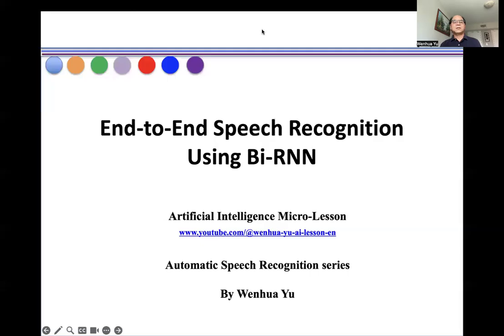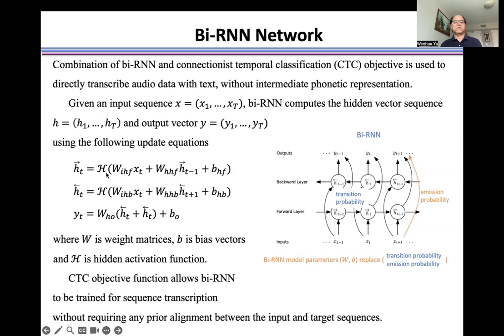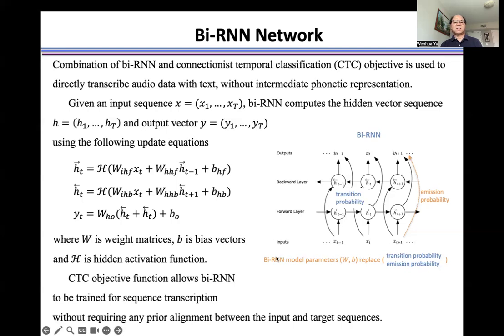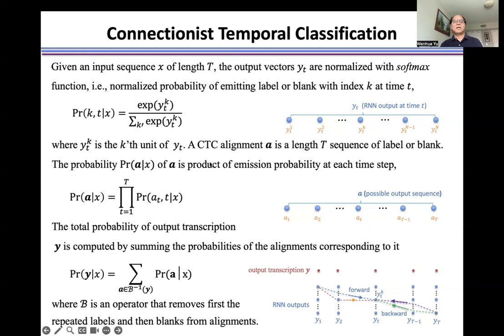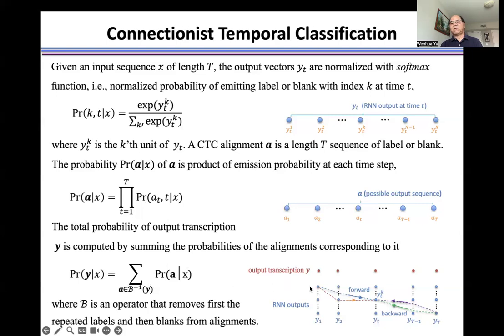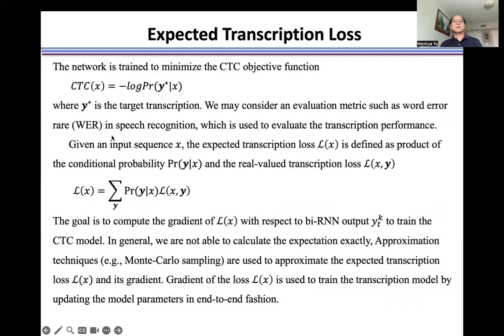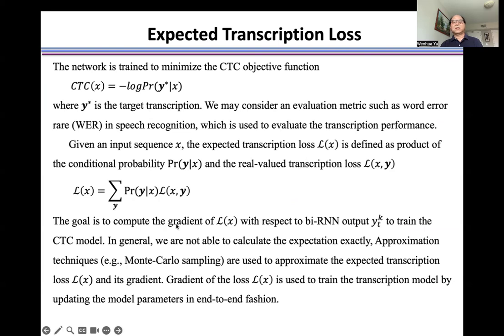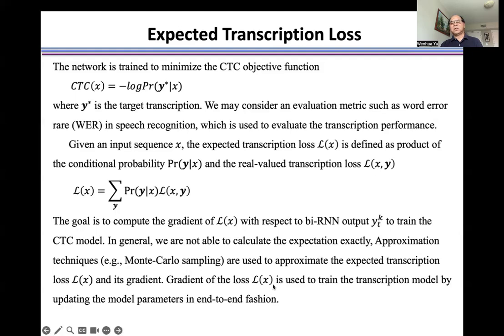End to end Speech Recognition Using Bi-RNN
RNN, Bi-RNN, connectionist temporal classification (CTC), automatic speech recognition, end-to-end speech recognition, CTC objective function, expected transcription loss, word error rate, machine learning